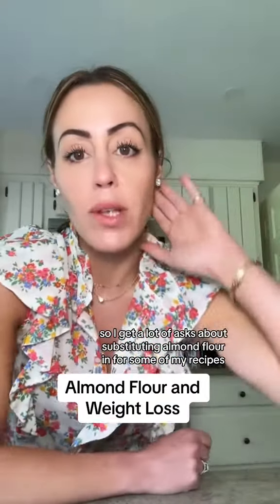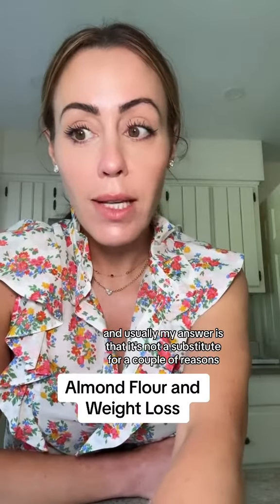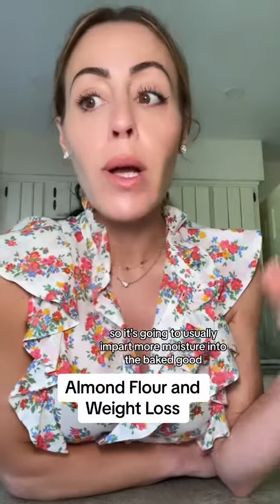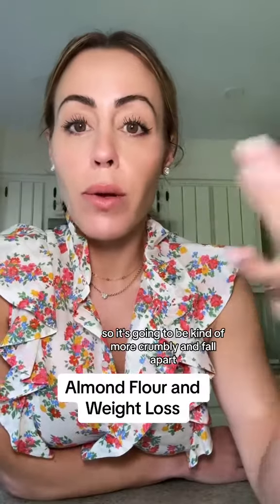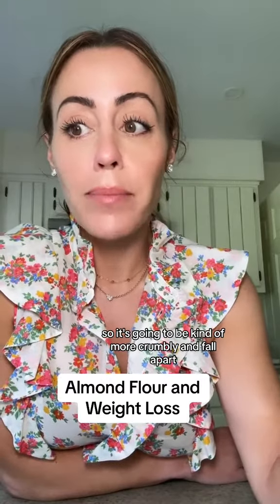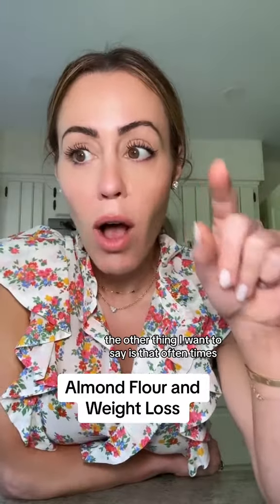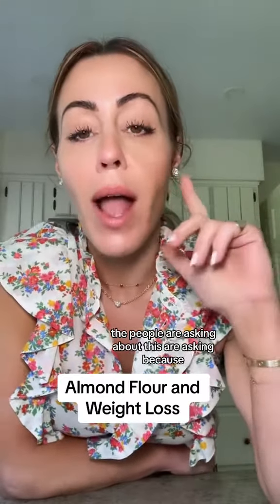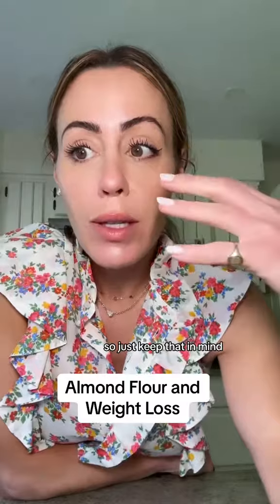Almond flour 101: let me know if you have questions!